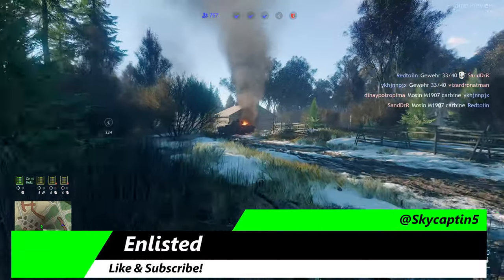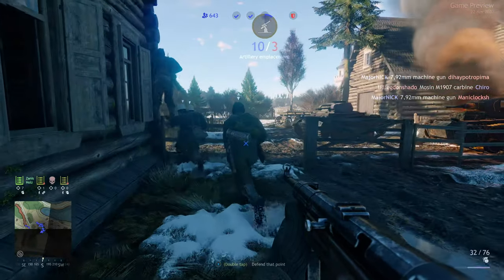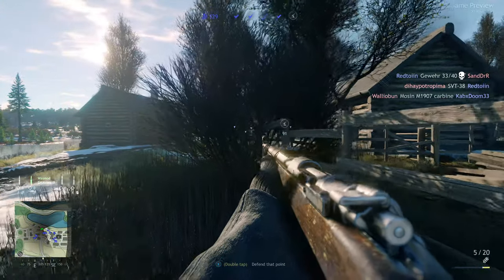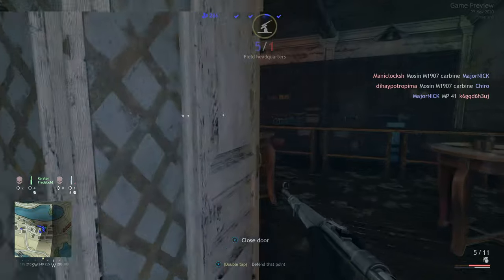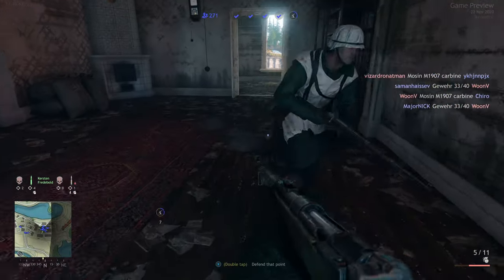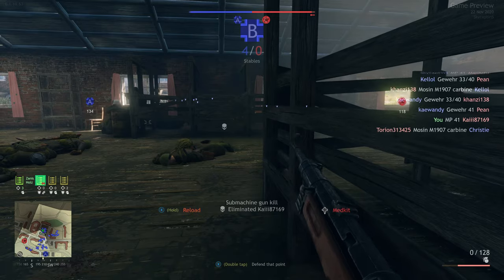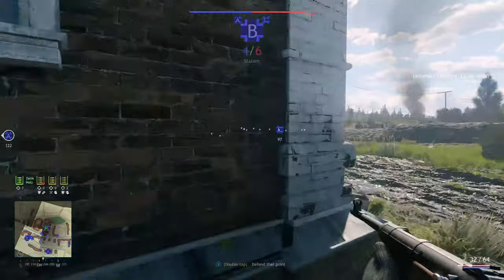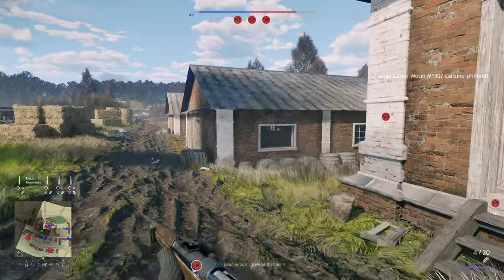Enlisted Xbox Series X Gameplay Review [Free to Play, at Launch] [Game Preview]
Enlisted Xbox Series X Gameplay Review of this free to play game in the preview program. It brings some intense World War 2 action featuring squad based combat across terrains. Xbox Store [Ad]. This provides a fascinating change-up to existing similar genre experiences. You'll use a squad with abilities and switch between them at times.

Enlisted Xbox Series X Gameplay Review brings an intense free to play multiplayer only setup. It dives through intense campaigns, leveling troops and trying to battle along the front lines against others. It's a next generation only game on the platform which is also rather exciting as well. It provides quite a lot of intense action while being a work in progress towards a full eventual release.

Enlisted XboxSeriesX Gameplay Review of this exciting next gen only game that will be free to play after its initial development period has concluded. It provides many unique situations and modes to work through. There are vehicles, infantry and many separate squad types to use during the matches you play with others.

It's definitely become one to watch, a surprise as this initially didn't quite catch my eye but is enticing. It's got some intriguing mechanics and changes in how the genre is delivered which should surprise many. Large scale conflicts using regular players and AI too which does intrigue in many ways. The ultimate best Enlisted Xbox Series X review and gameplay.